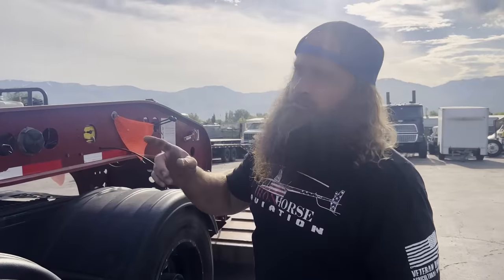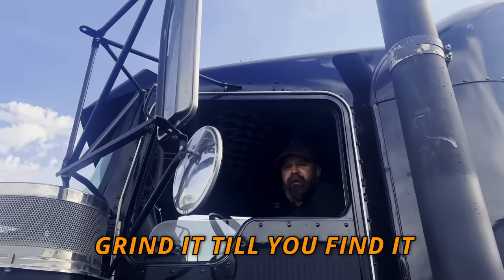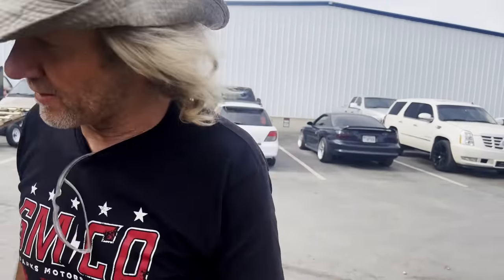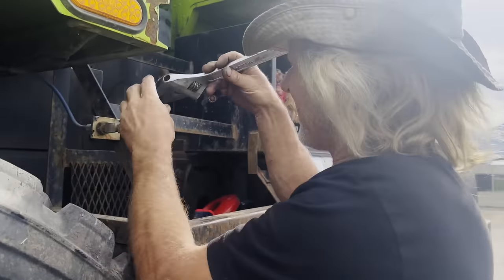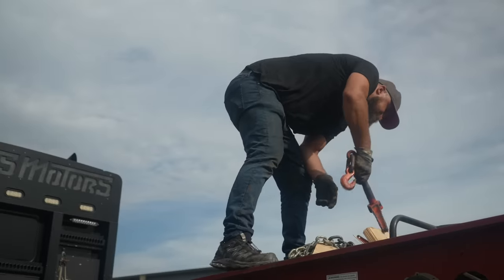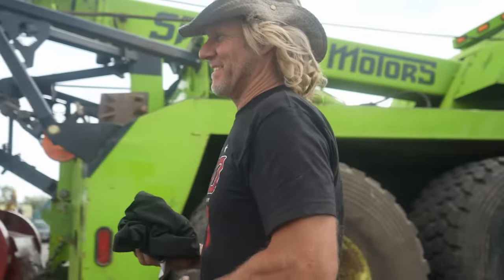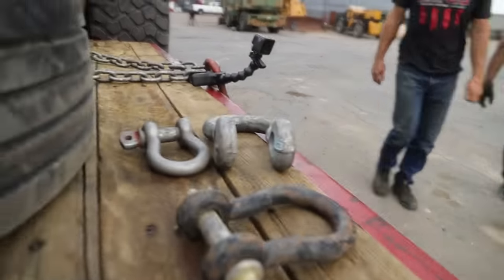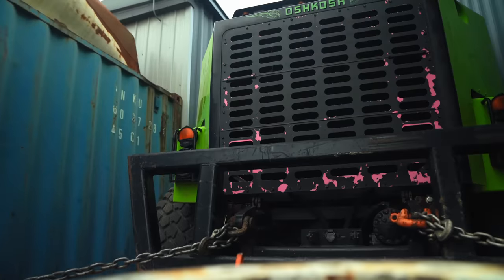FULLY LOADED! Het Wrecker Finally gets put to work!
It’s time to load up. Heavy D called in a recovery and this one’s going to require everything we have! The Het Wrecker finally gets put to work

We just dropped a bunch of new gear! The new T-Shirt designs are my favorite.